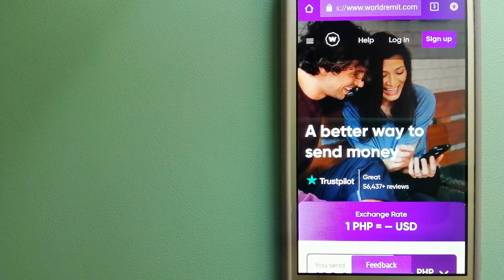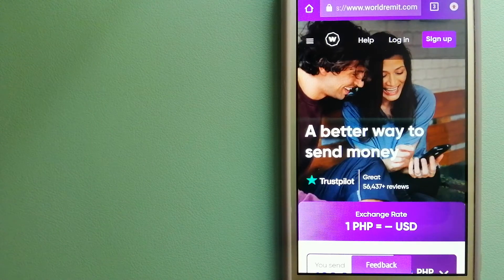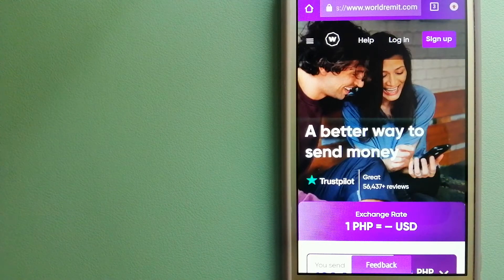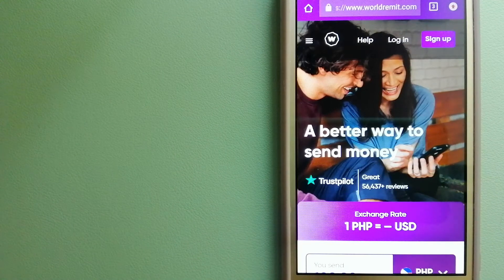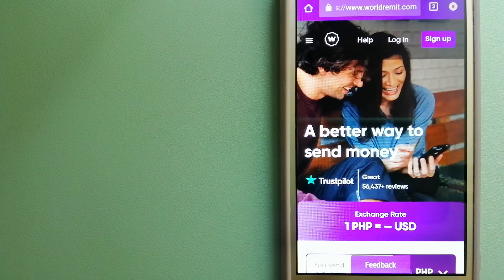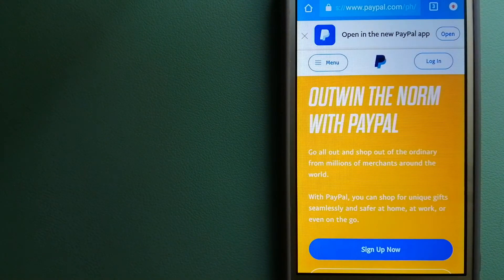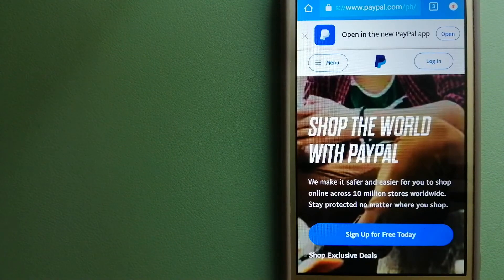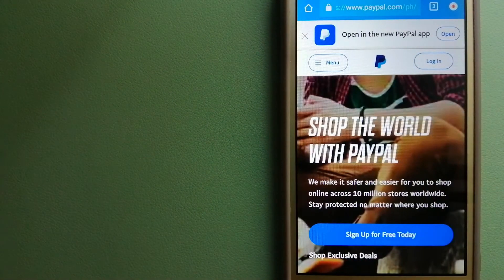🔴 How To Transfer Money Overseas From South Korea to Fiji🔴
Fiji (/ˈfiːdʒi/ (audio speaker iconlisten) FEE-jee, /fiːˈdʒiː/ fee-JEE,[13]; Fijian: Viti, [ˈβitʃi]; Fiji Hindi: फ़िजी, Fijī), officially the Republic of Fiji,[14] is an island country in Melanesia, part of Oceania in the South Pacific Ocean. It lies about 1,100 nautical miles (2,000 km; 1,300 mi) northeast of New Zealand. Fiji consists of an archipelago of more than 330 islands—of which about 110 are permanently inhabited—and more than 500 islets, amounting to a total land area of about 18,300 square kilometres (7,100 sq mi). The most outlying island group is Ono-i-Lau. About 87% of the total population of 883,483 live on the two major islands, Viti Levu and Vanua Levu.